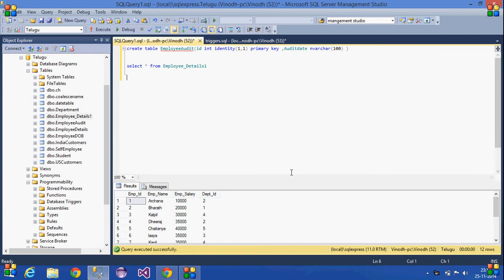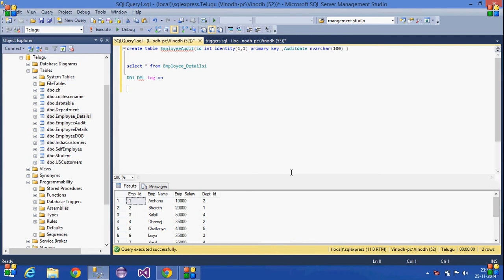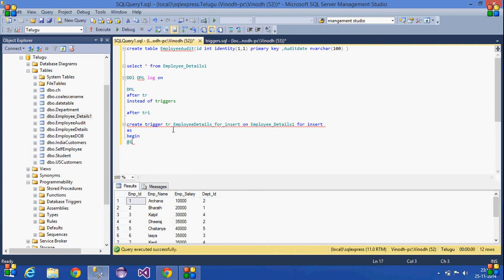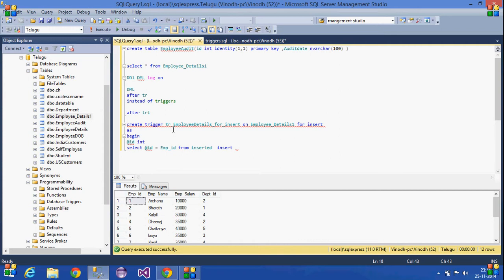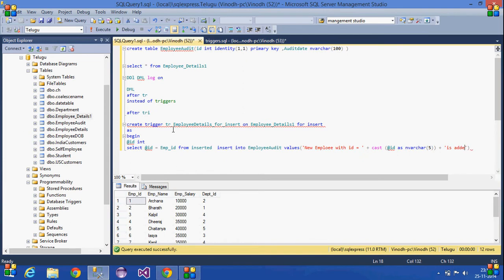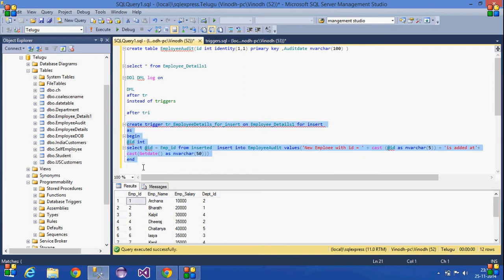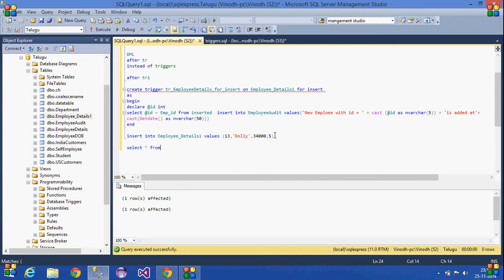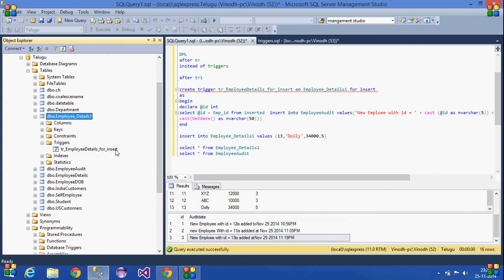26.SQL Server Tutorial(DML After Trigger for Insert )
Explained about DML After trigger for  insert statement